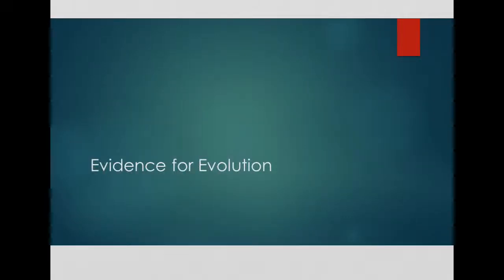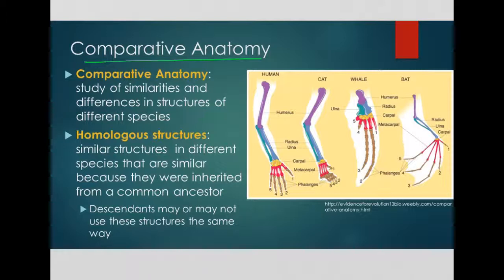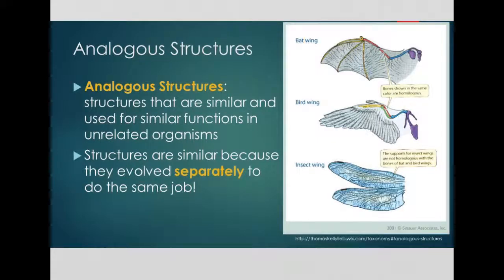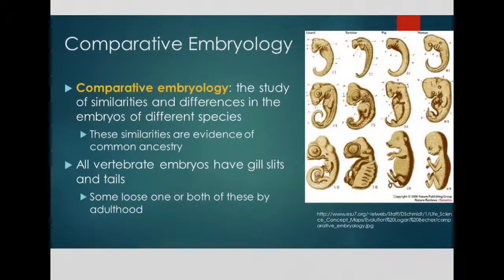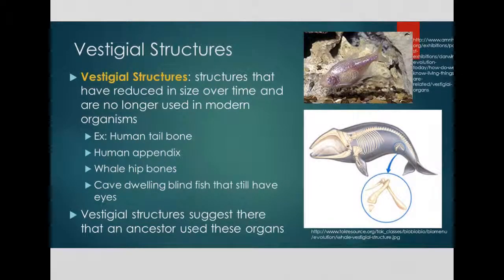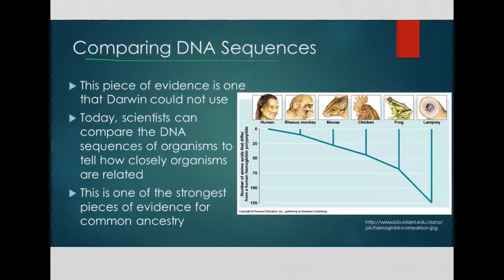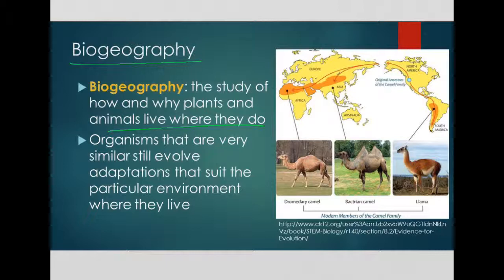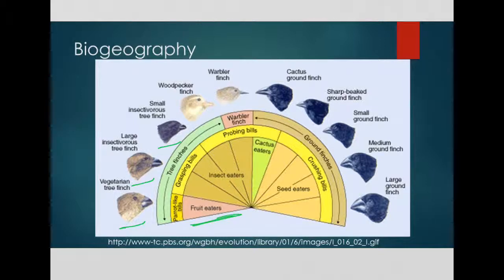Evidence for Evolution